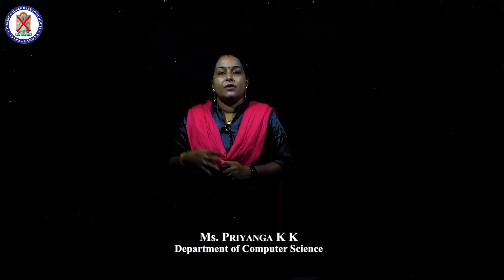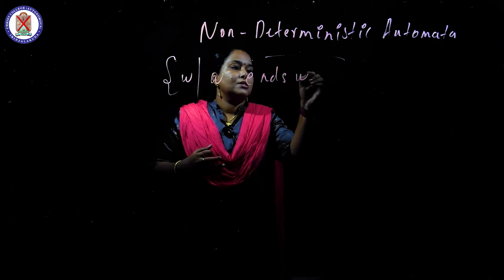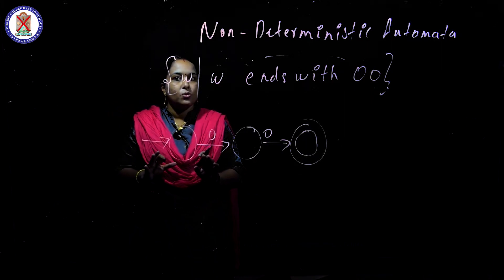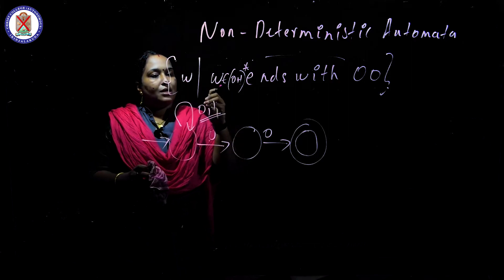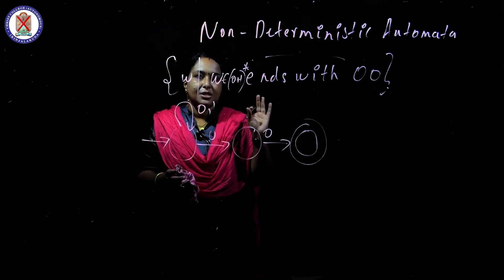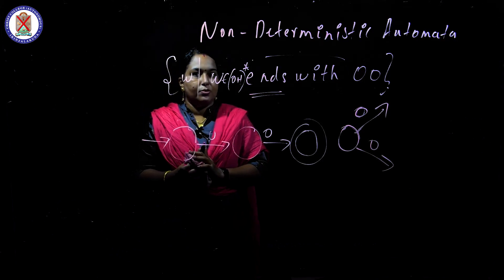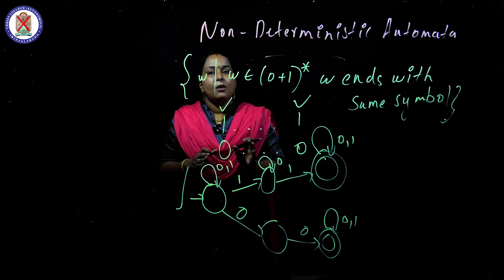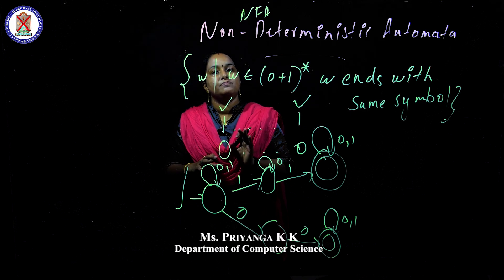How to design a NFA Non Deterministic Finite Automata | Christ OpenCourseWare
Theory Of Computation AUTOMATA
This video shows how to design a NFA